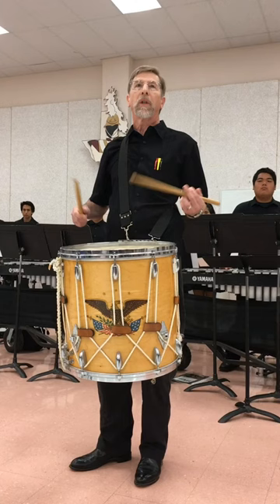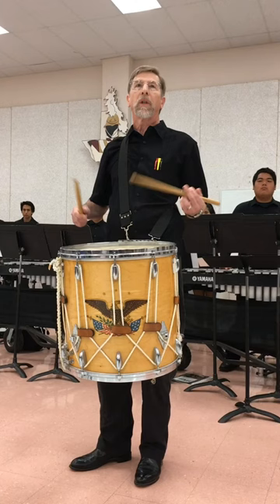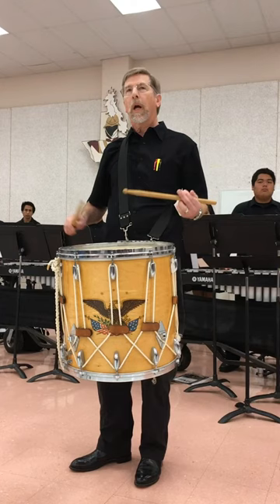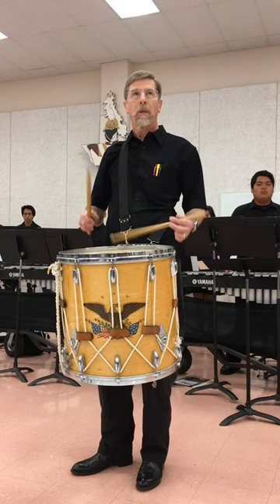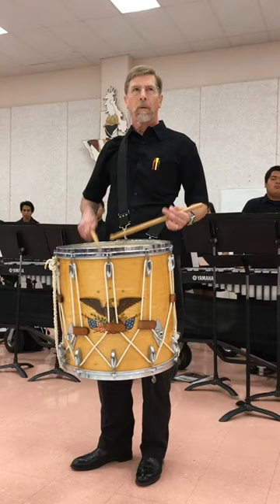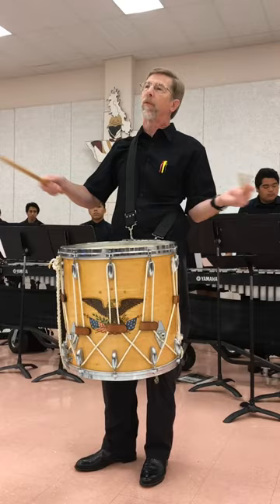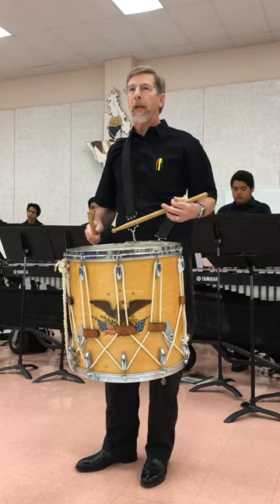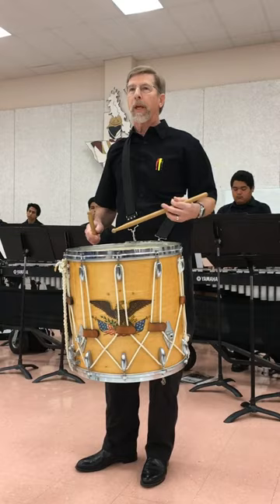Double Strokes Open And Closed, Moeller Method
Moeller Strokes, Percussive Arts Society, Day of Percussion, Field Snare, Snare drum, drum set, Rudiments, Double stroke roll.

The drum began as an 18X18" Gretsch Floor Tom that gained four Guitar Strings to become the Snare Drum that it now is.